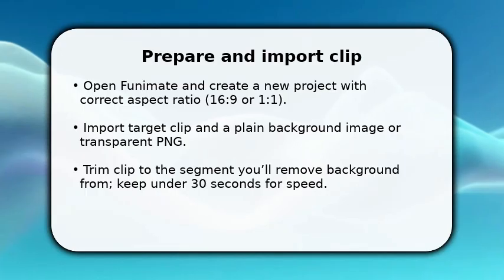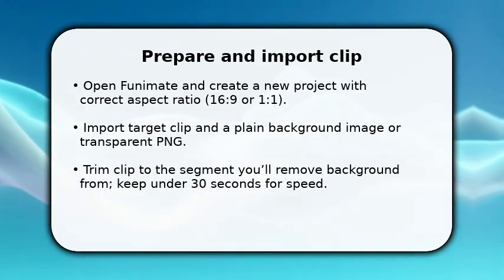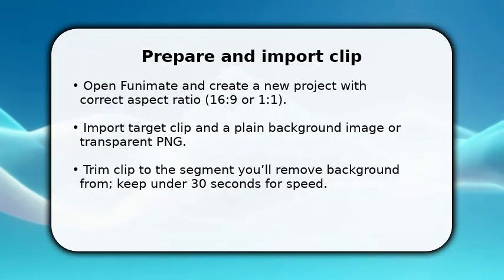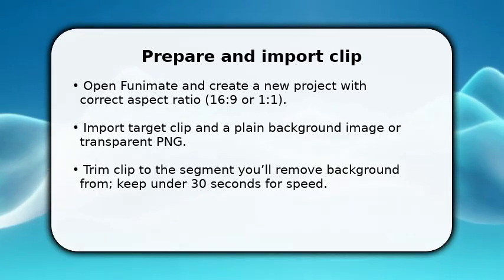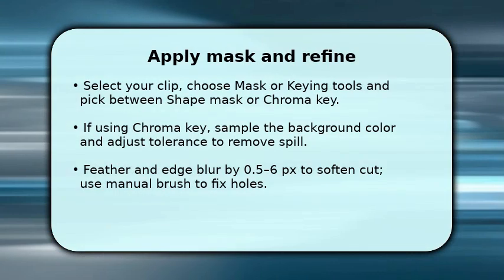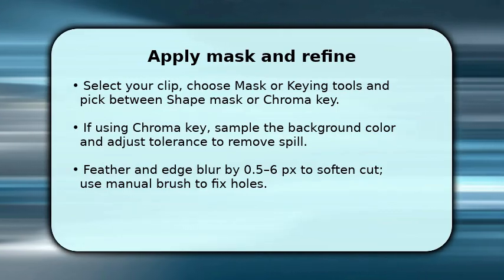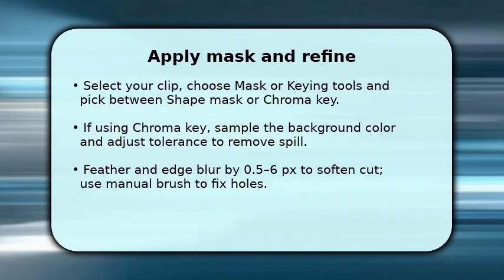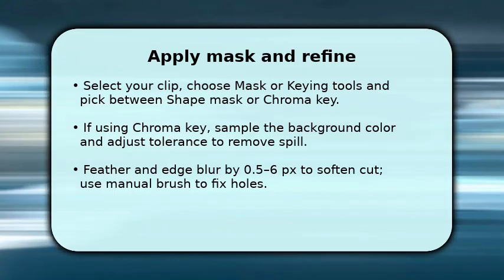How to Remove Background in Funimate (full Guide)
Discover the secrets to effortlessly removing background in Funimate, a comprehensive guide for creators. Learn step-by extricate your focus with our detailed tutorial.